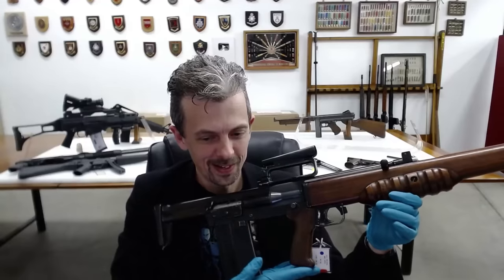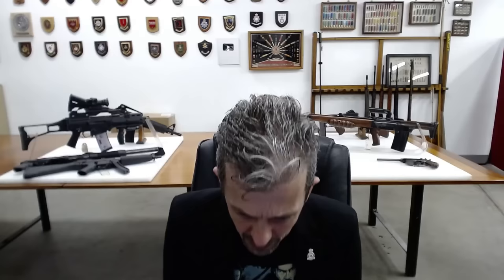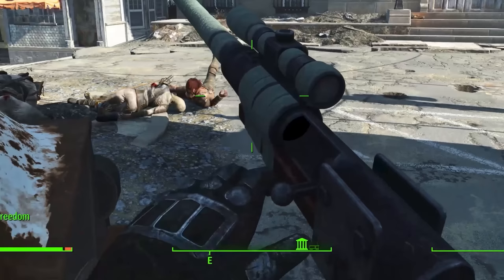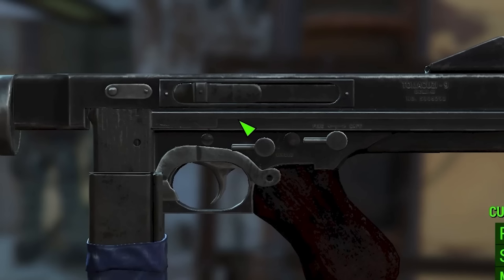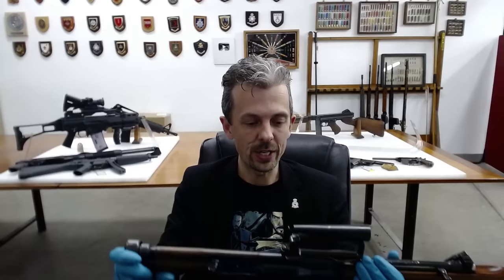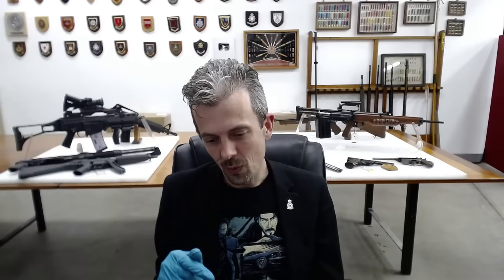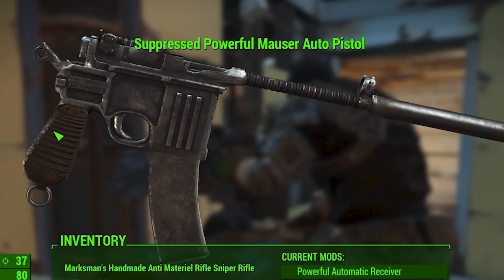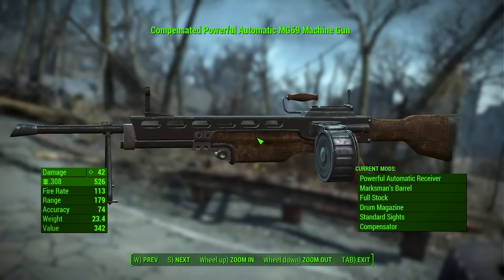"A Hell Of A Job On This One!" - Firearms Expert Reacts to Fallout 4’s MOD Guns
Jonathan Ferguson, a weapons expert and Keeper of Firearms & Artillery at the Royal Armouries, breaks down some of the mod guns from Fallout 4, including the .45 Handmade Revolver, a piratical-themed Widow Shotgun, and the unique Shoemacuzi-9.

00:00 - Opening
00:49 - Recoil Compensated Mk41 Gyrojet HMG
03:57 - Marksman’s Handmade Anti Material Rifle Sniper Rifle
07:20 - Hardened Widow Shotgun
09:09 - Shoemacuzi-9
10:51 - Rifle No.9 Mk1 EM 2
14:22 - Marksman’s Advanced M2045 Magnum Revolver
15:46 - .45 Handmade Revolver
19:42 - Suppressed Powerful Mauser Auto Pistol
20:58 - Calibrated Powerful M2216
22:40 - Compensated Powerful Automatic MG69 Machine Gun
24:06 - Ending

In the latest video in the Firearm Expert Reacts series, Jonathan Ferguson--a weapons expert and Keeper of Firearms & Artillery at the Royal Armouries--breaks down some of the mod guns from Fallout 4 and compares them to their real-life counterparts.

Mods Used